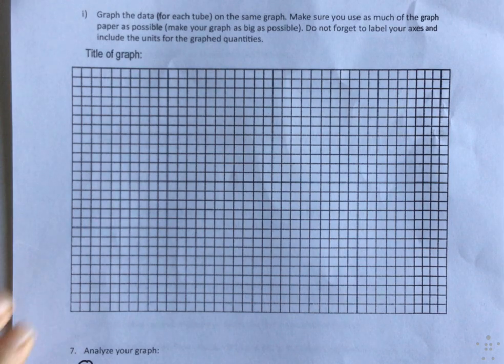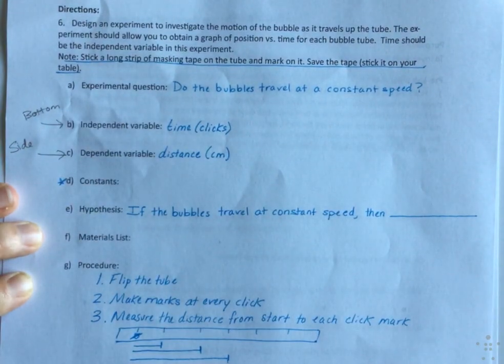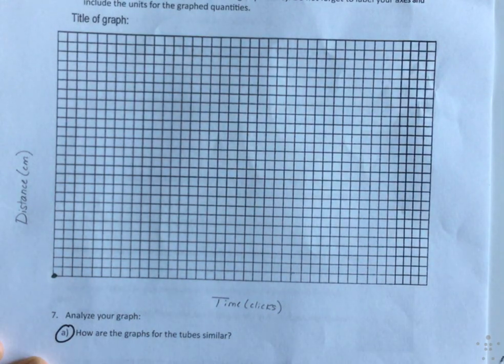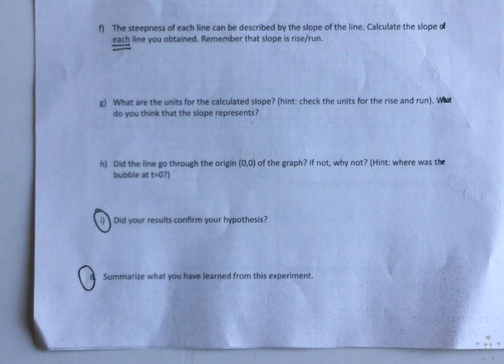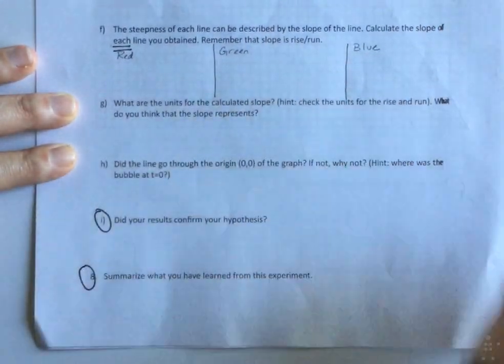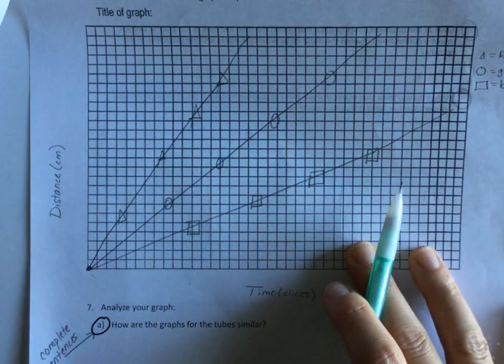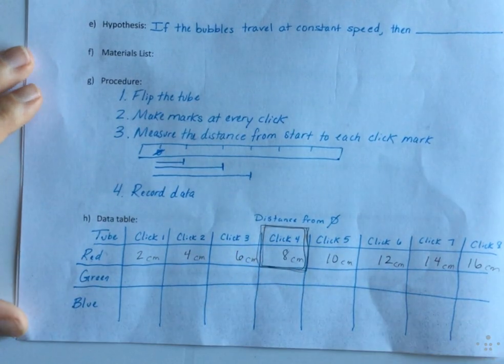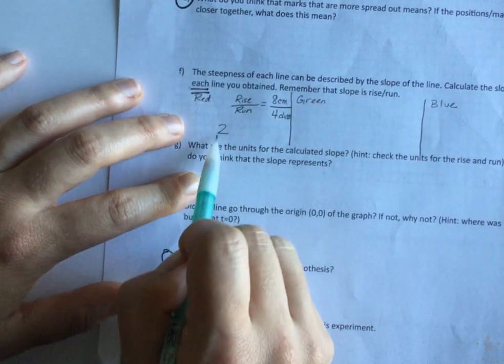Bubble Lab Help